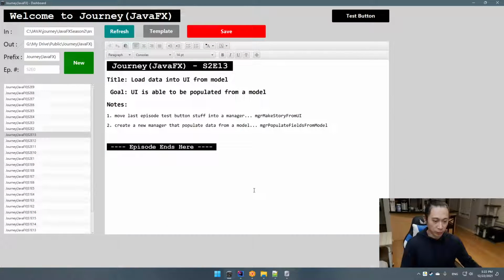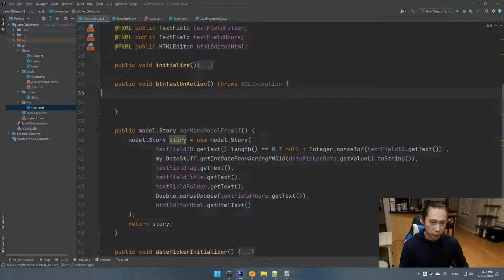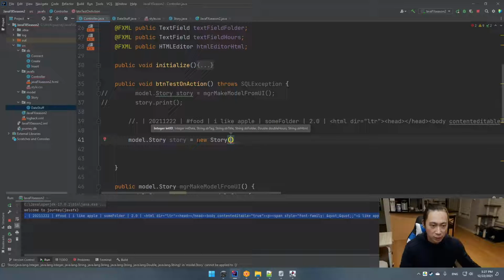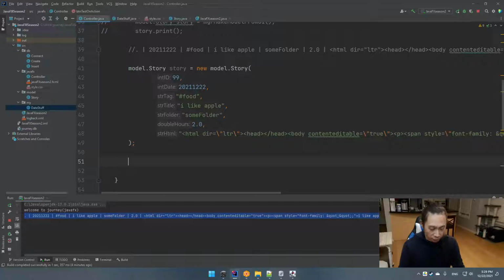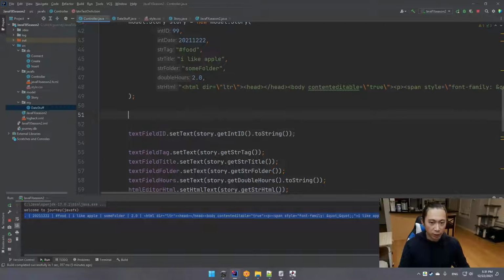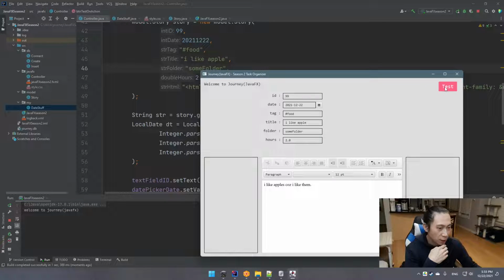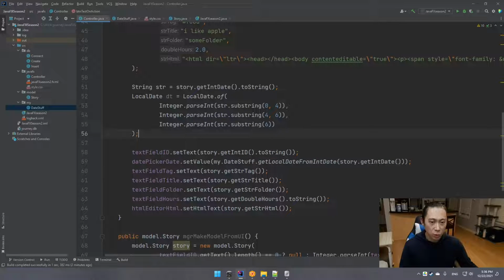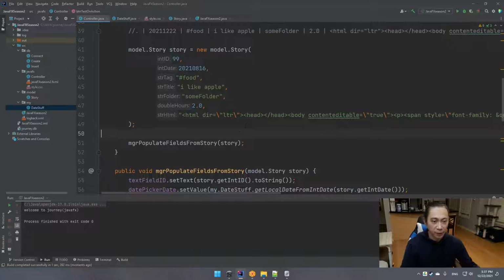Journey(JavaFX)S2E13 Write Data to UI from a Model Class